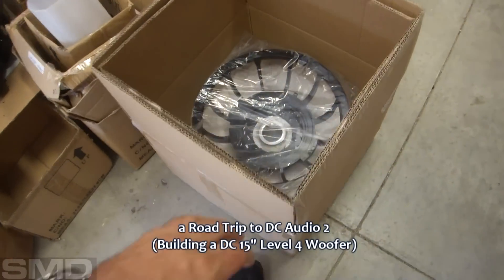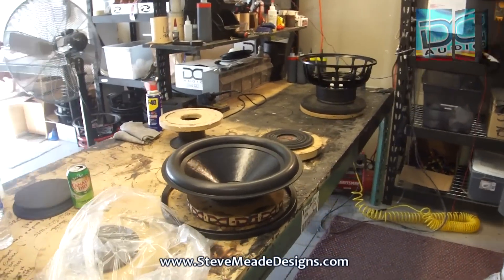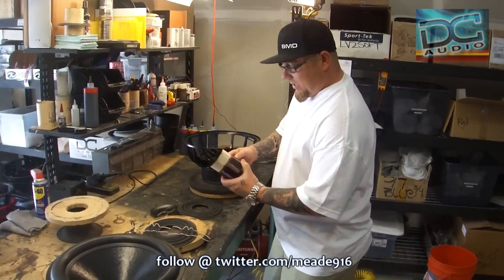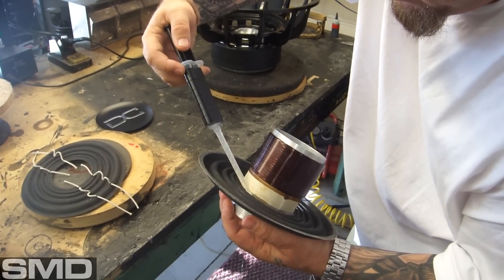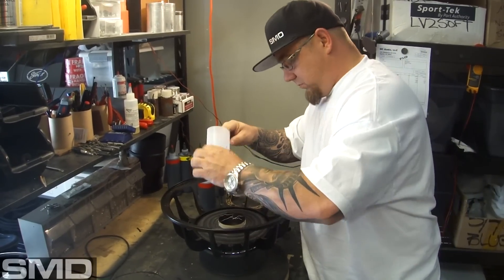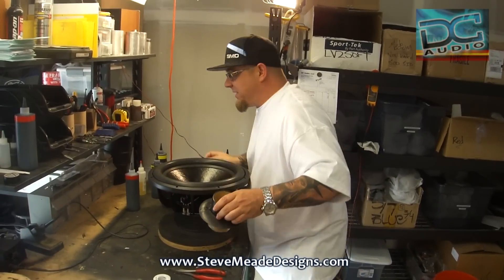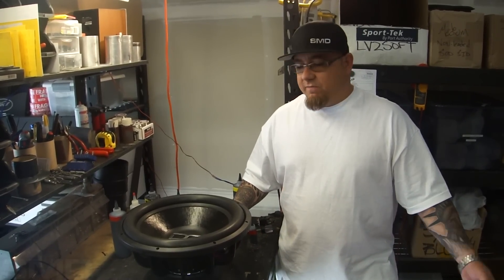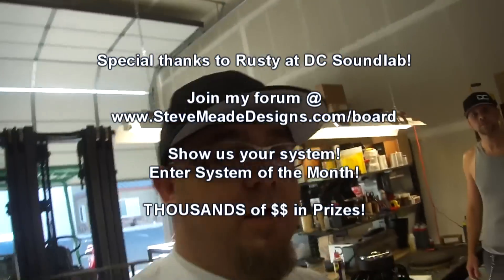How to build a 15" Woofer - A Road Trip to DC Soundlab 2 - I built it YOU win it!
this is video 2 of 2 of my trip to visit Rusty at DC audio.  I showed up just to hang out for the day and he went ahead and made ME build the woofer he was going to give away this month...and he upgraded it to a Level 4 from a Level 3 on the spot!  I built it and if you are a member of my site, you could win it! Remember, we do this all the time and if you miss out now, dont worry theres more coming soon!